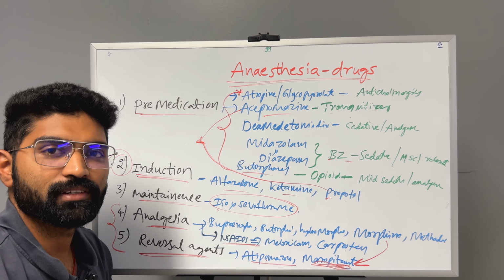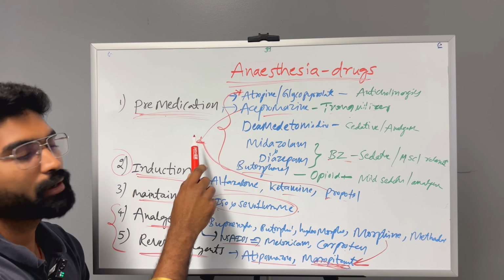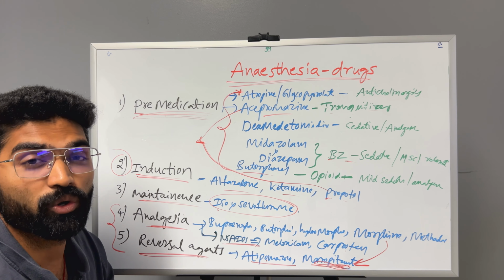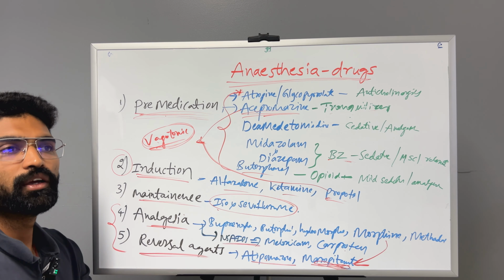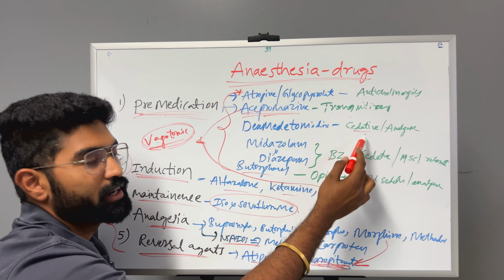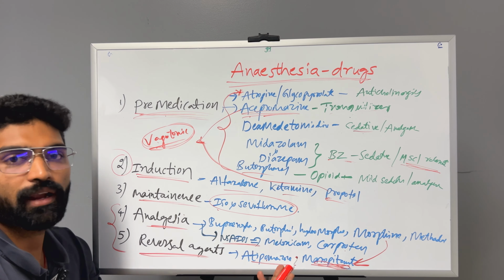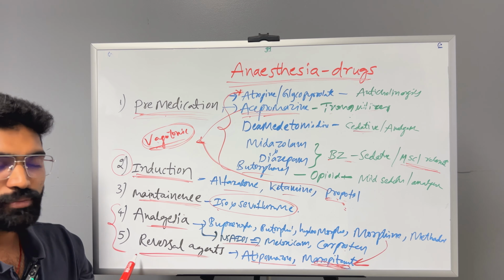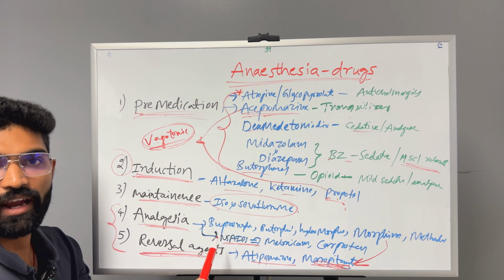Anaesthesia drugs Overview- ICAR & State PSC exams/ ASRB / NET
This can be used for you in clinics and academics. You can refer this in various competitive examinations
Reference: Small Animal Anesthesia" by Diane H. Paddelford